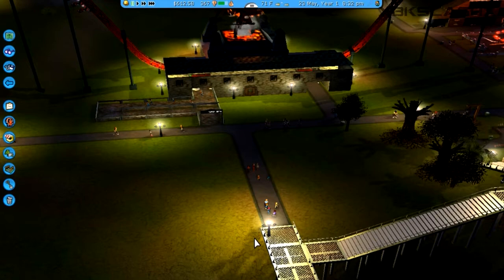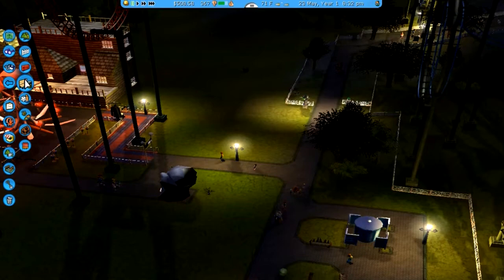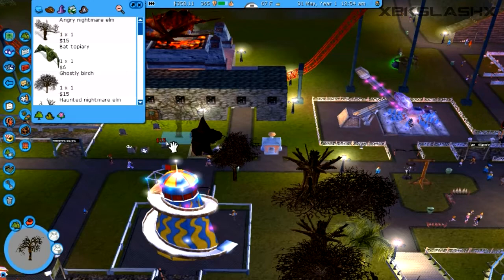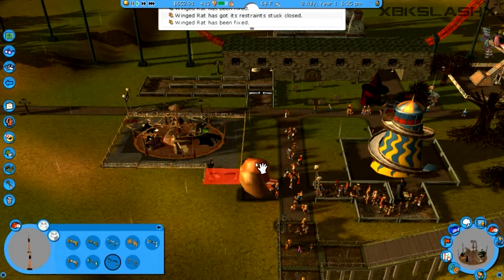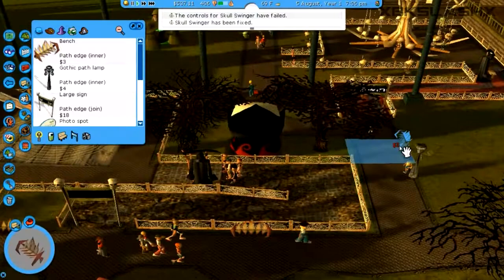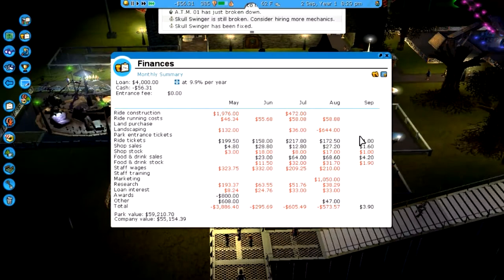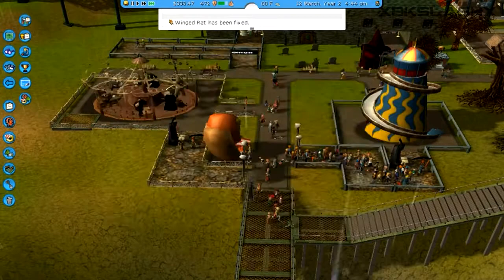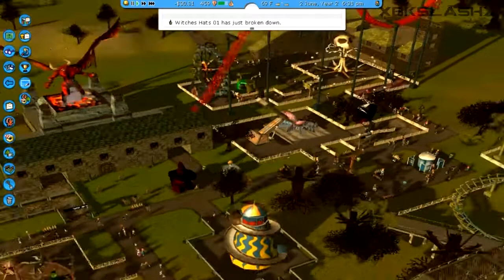Let's Play Rollercoaster Tycoon 3 - Episode 18 - Fright Night #2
Part 18 of my Rollercoaster Tycoon 3 playthrough.